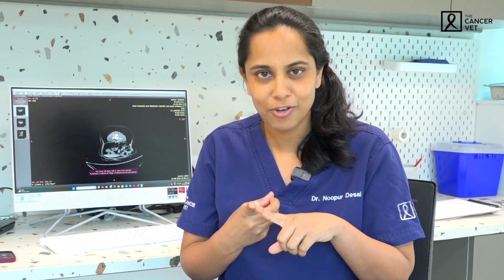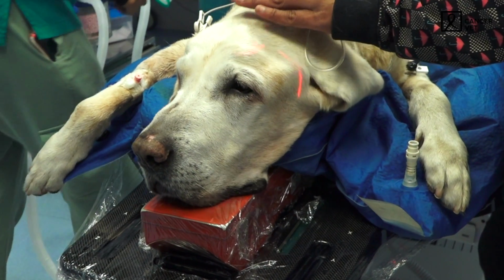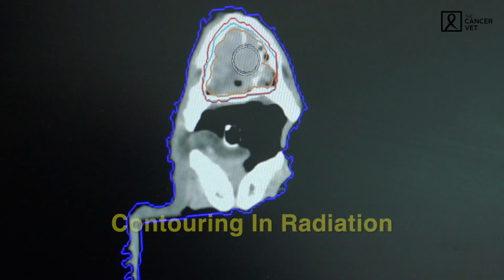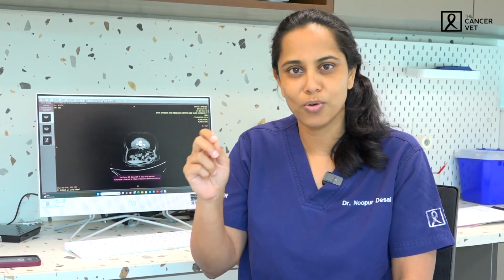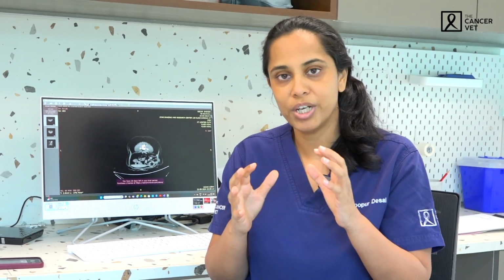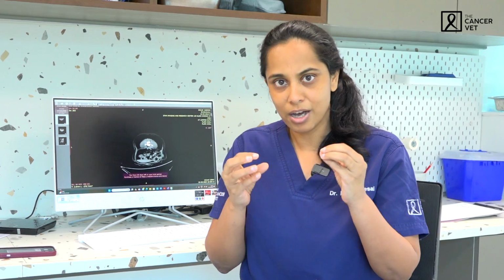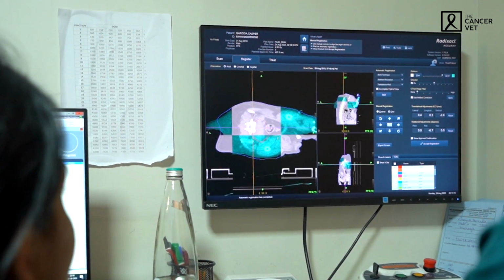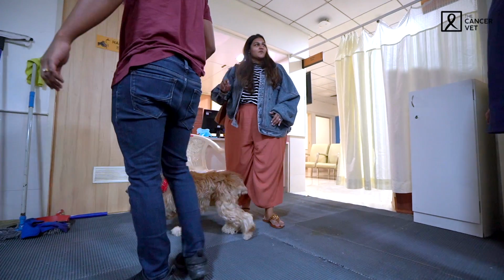Radiation Therapy Planning and Treatment Delivery at The Cancer Vet - Episode 70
🎯 From careful radiation planning CT scans with immobilization devices to careful contouring and radiation planning, our process is designed for maximum impact on tumors, while safeguarding your pet's health and minimizing side effects. Watch this video to know how we plan Radiation to ensure the best care for your pet.

Veterinary Oncology Consultations & Surgeries | Veterinary Oncology Practice & Training Institute